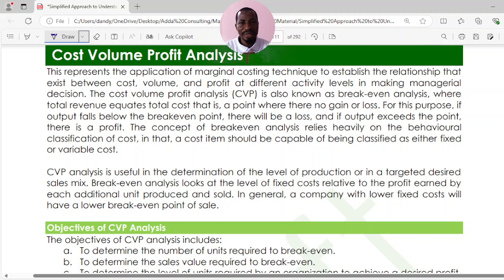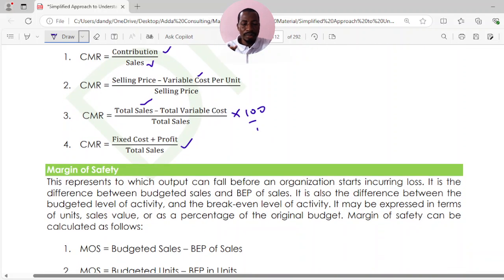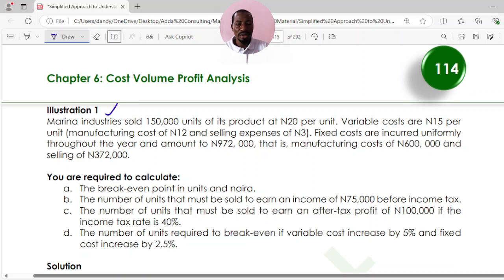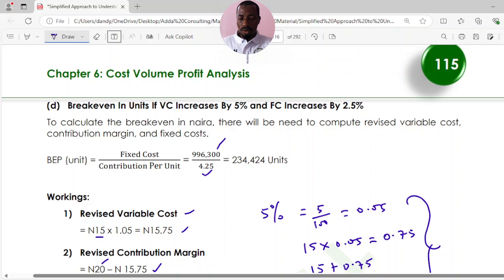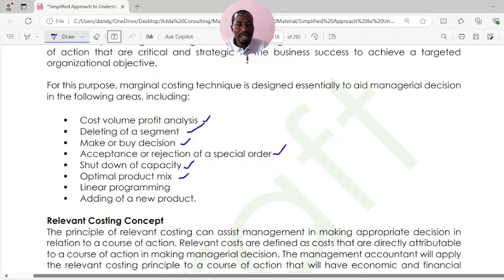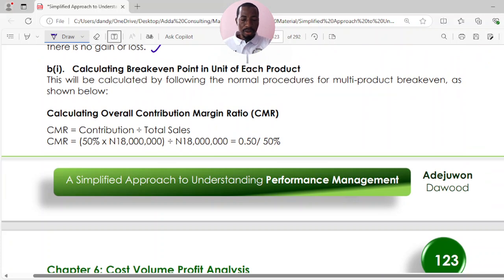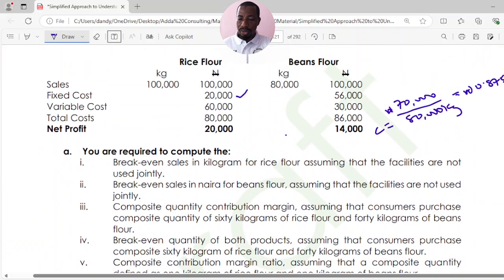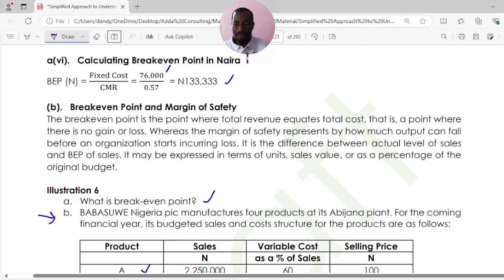COST PROFIT VOLUME (BREAK-EVEN) ANALYSIS EXPLAINED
In today's class, we discussed the concept of cost volume profit (CVP) analysis, including:

1. Introduction to CVP
2. Contribution margin and contribution margin ratio
3. Margin of safety
4. Underlying assumptions of CVP
5. Objectives of CVP
6. How to calculate BEP for a single and multi-product organization